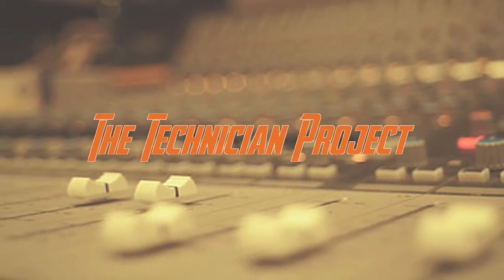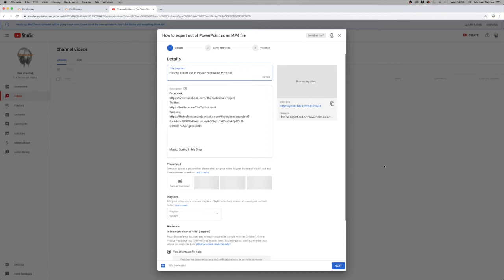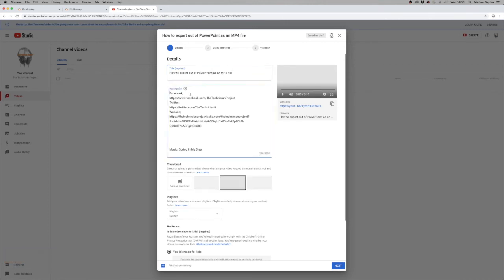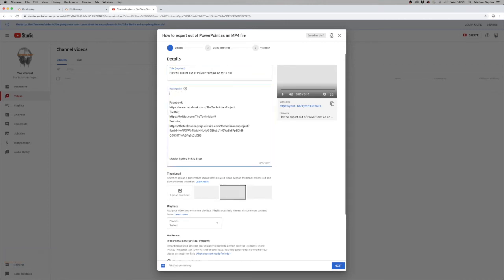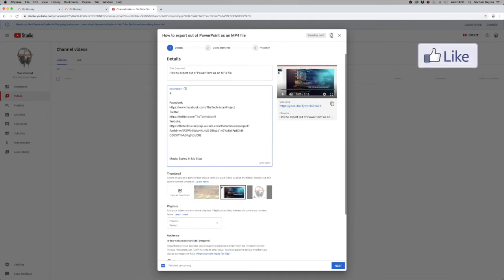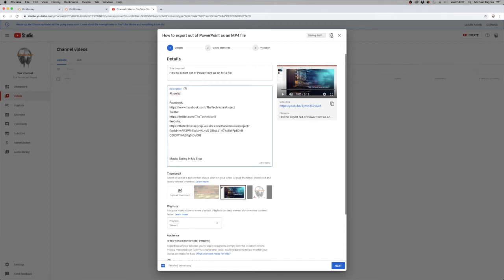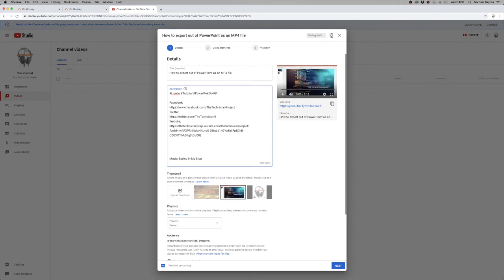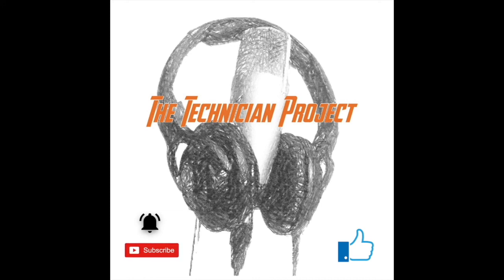How to add Hashtags in your Youtube descriptions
In this video i show you how to add a hashtag in your youtube description